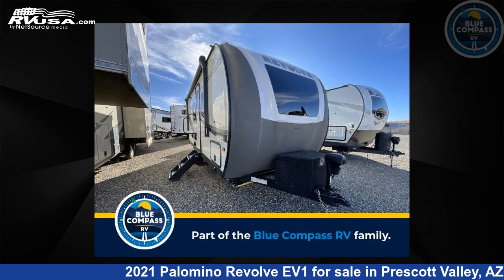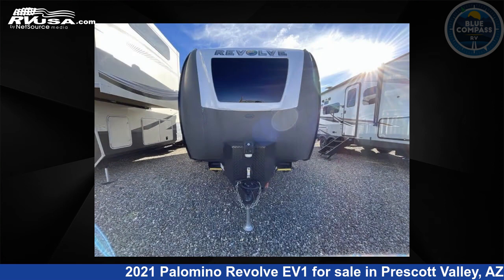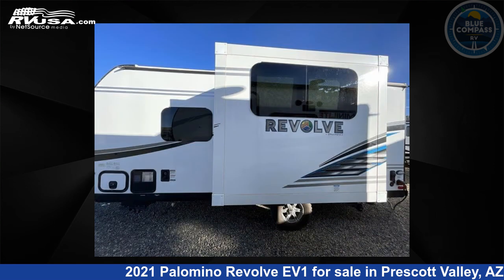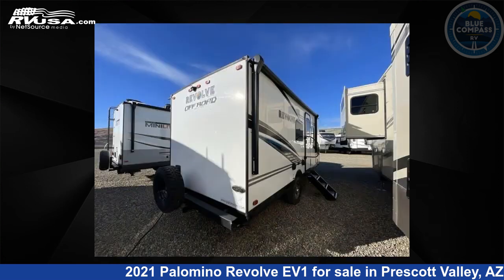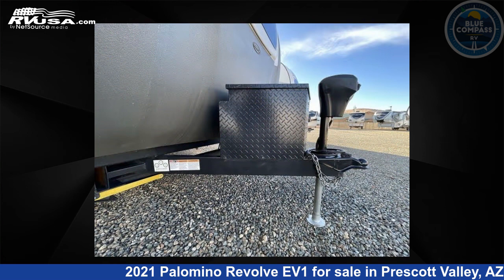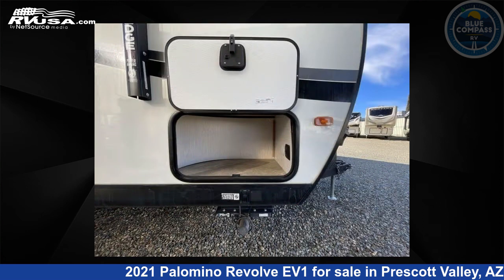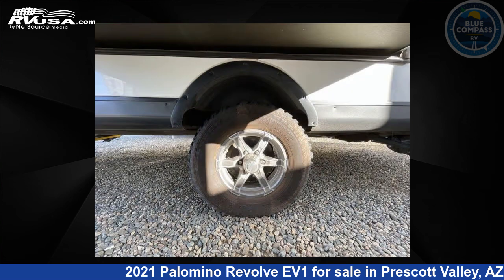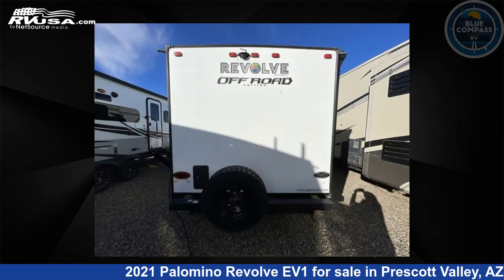Amazing 2021 Palomino Revolve Travel Trailer RV For Sale in Prescott Valley, AZ | RVUSA.com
This 2021 Palomino Revolve EV1 is a Travel Trailer RV. It is located in Prescott Valley, AZ 86314 and is offered for sale by Blue Compass RV Prescott Valley. This Used Palomino Is 21' 0" in length and features sleeps 3, Slideout, and 44 gal fresh water capacity. The floorplan layout of this Travel Trailer features Murphy Bed, Rear Bath.

Blue Compass RV Prescott Valley is a dealer for brands like: Forest River, Grand Design, Jayco, Keystone, Lance, Winnebago and offers the following rv services: Parts/Accessories, Service. They stock rv types such as: Class A, Class B, Class C, Destination Trailer, Diesel Pusher, Fifth Wheel, Popup, Toy Hauler, Travel Trailer, Truck Camper. For more information and pricing on this unit, To see all units available for sale by Blue Compass RV Prescott Valley,